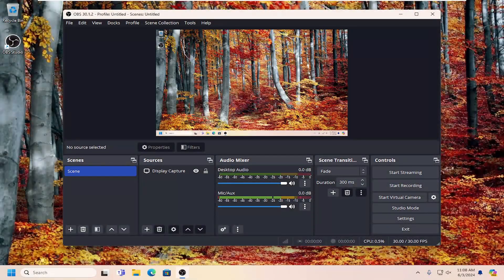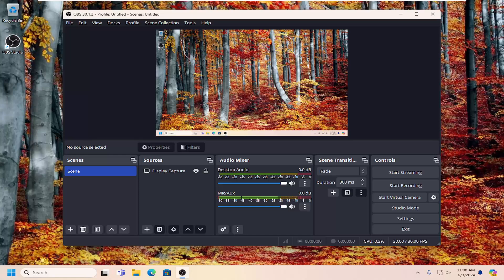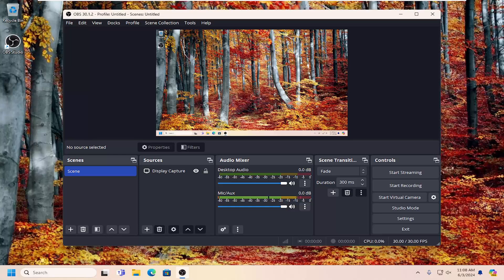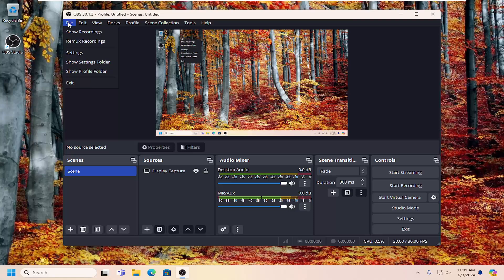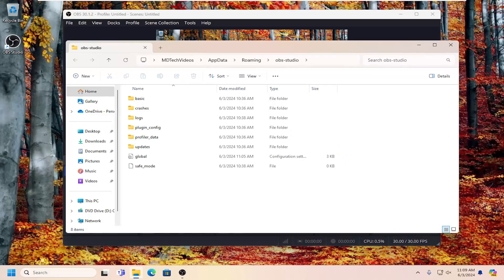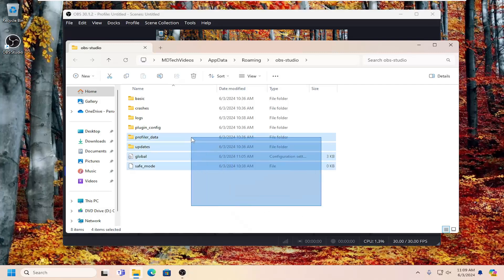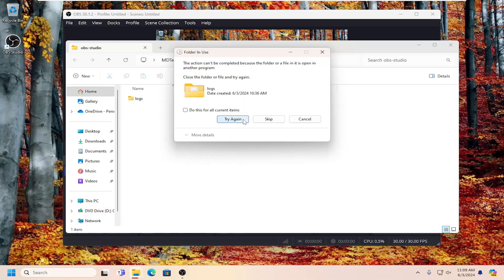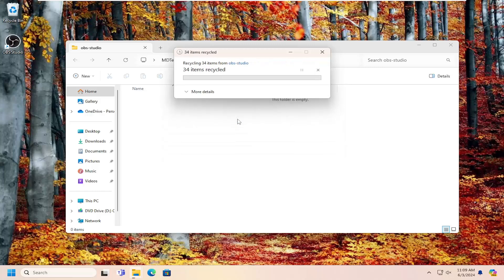How to Reset Your OBS Studio With Default Settings [Guide]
OBS, or Open Broadcaster Software, is an open-source program that lets people record and stream gameplay. If you use it, however–you’ll also know that there are a ton of settings you can tweak and change to optimize performance. Unfortunately, you sometimes go overboard and change so many things that you need to reset your OBS settings to the default settings. However, doing so might not be so obvious, so we’ve created this guide to help.